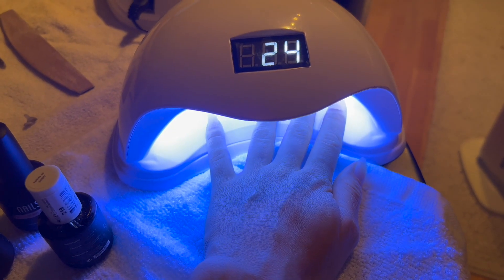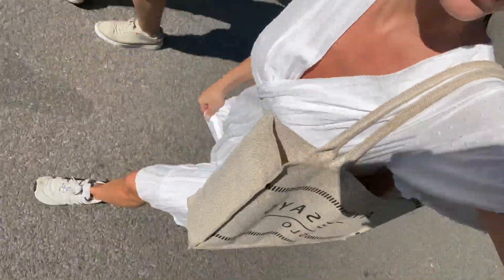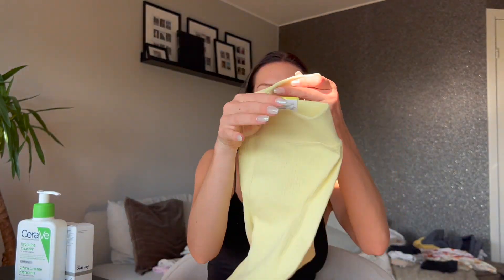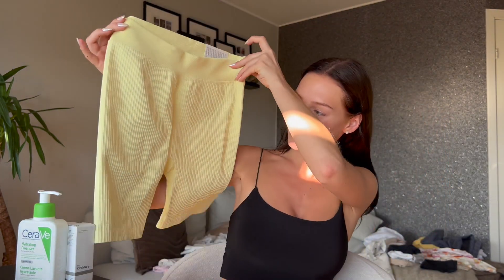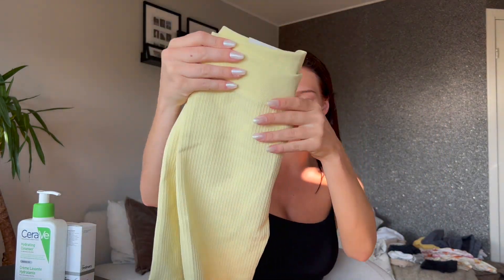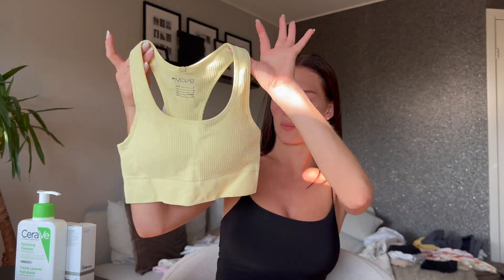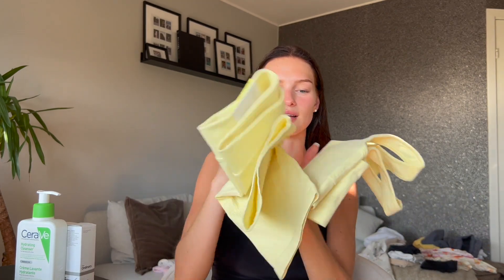Vacation Prep // Greece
Hi guys🫶🏽 Hope you all are doing great! I took a little break to focus on my last finals of my bachelor!🤍 Now we are ready for summer and vacations!!🌴☀️

What is your plans for the summer?

Other SoMe: celinaindrehus